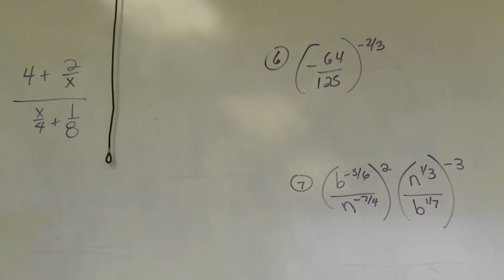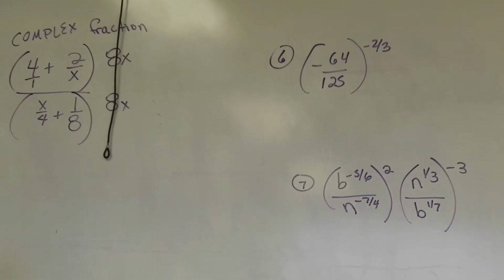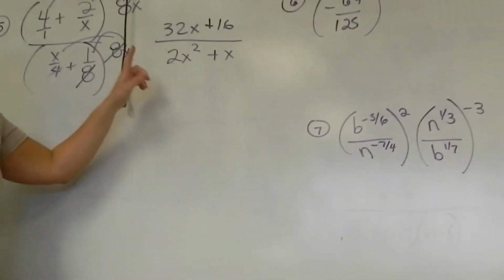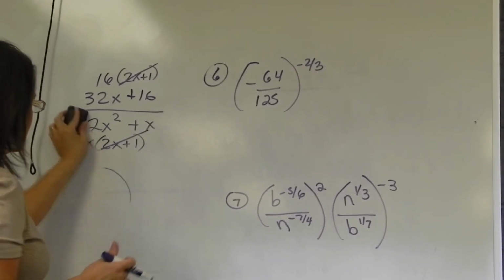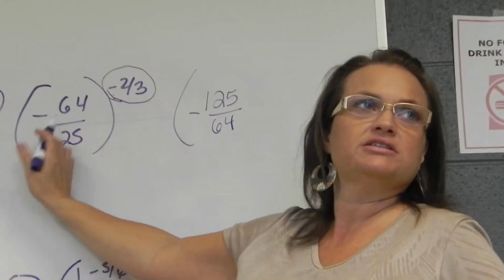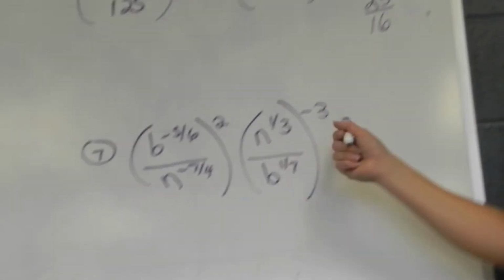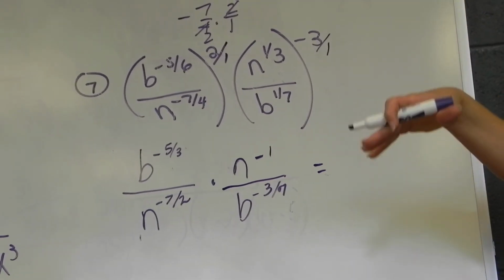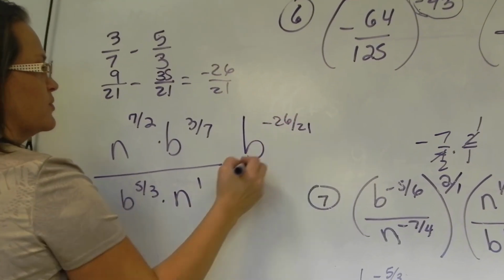MAT 150 midterm study guide 5-7.MOV